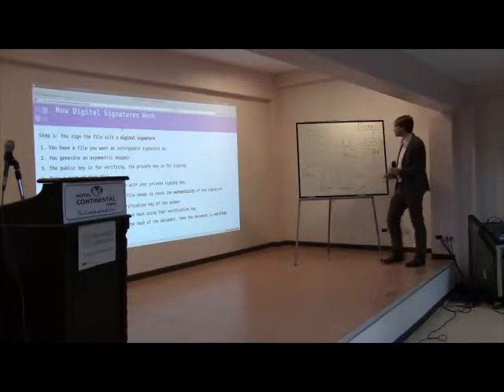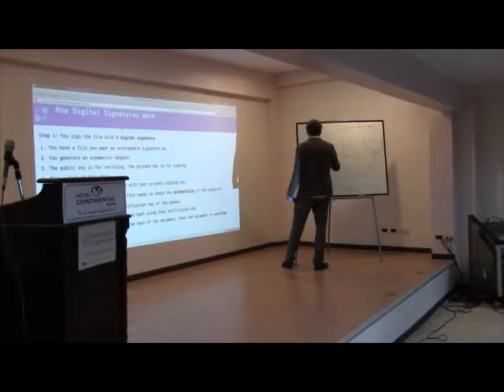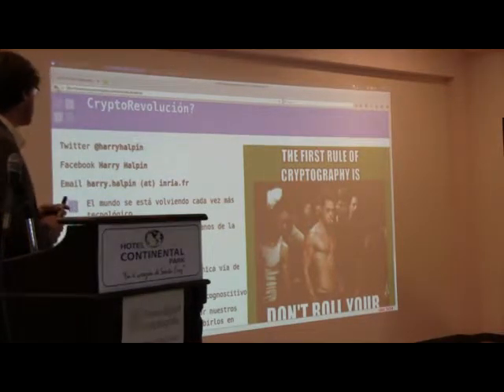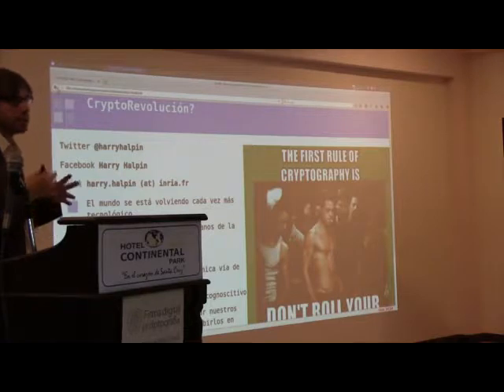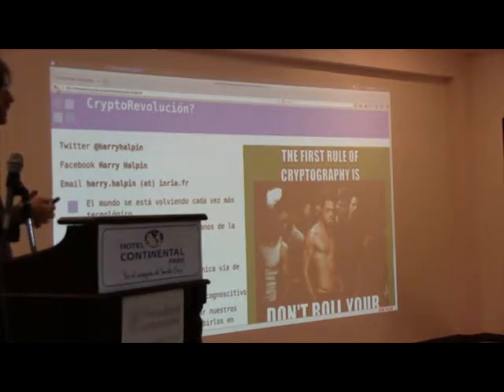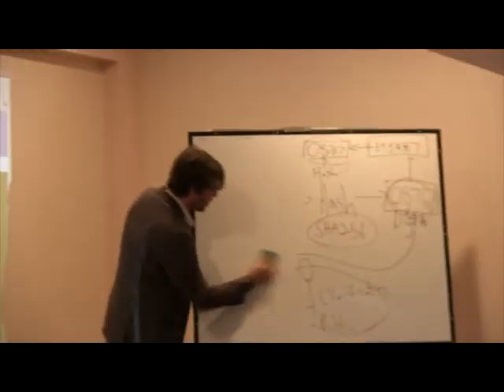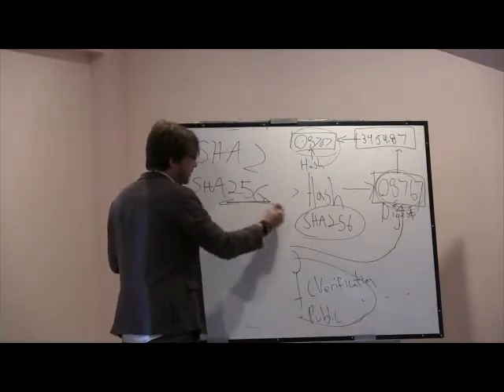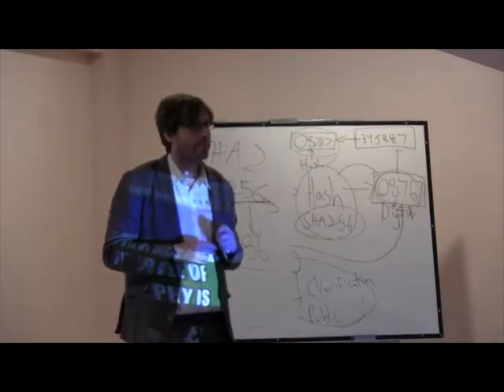Adsib - Harry Halpin (3)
Harry Halpin en el SEMINARIO INTERNACIONAL “FIRMA DIGITAL Y CRIPTOGRAFÍA”, expone Tecnologías web para la Criptografía y la firma digital en FirmaDigitalSantaCruz (PARTE 3)